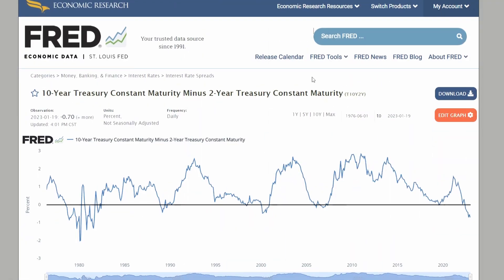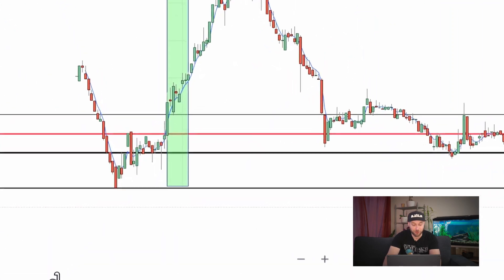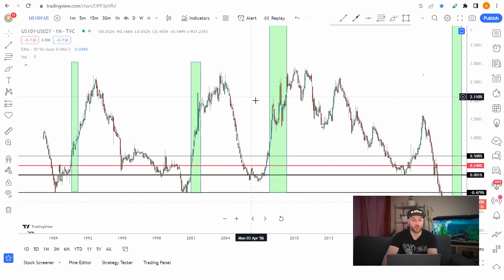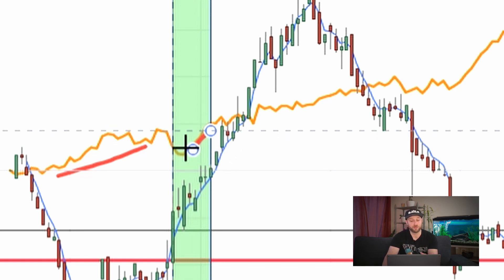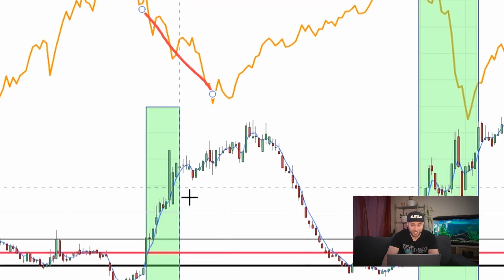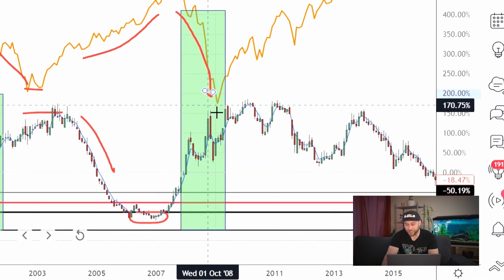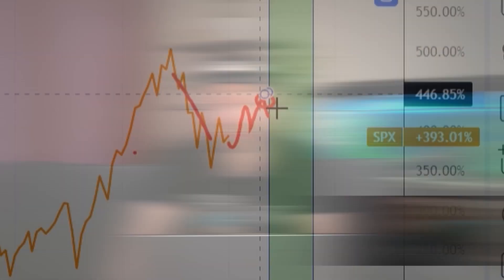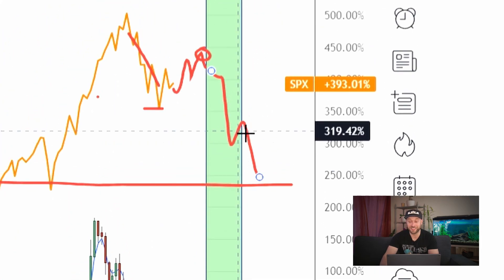More PAIN AHEAD....2nd SELL OFF COMING!!! | 2023 Recession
I've been looking at the chart of 10 Year Treasury minus 2 Year Treasury yield spread over the last week. Looking for similarities and certain set-ups during previous recessions to see if we can time market bottoms and predict next market crash!!! Although all charts should be taken with a grain of salt here is what I found!

CryptoDreamer

This is when the market will crash!!!